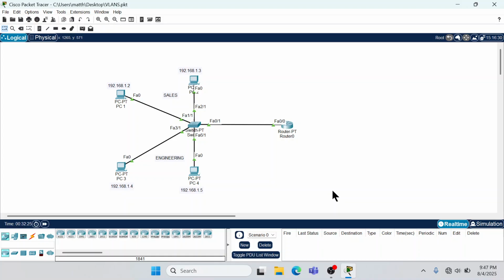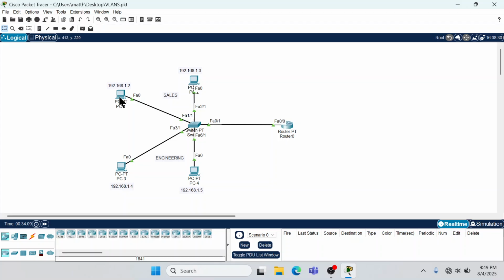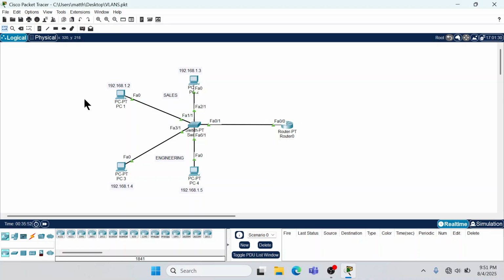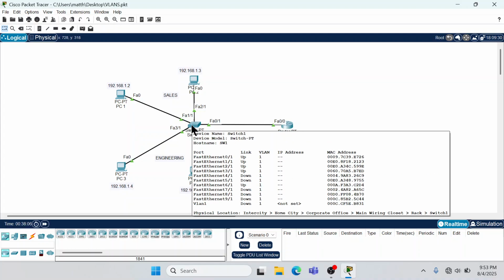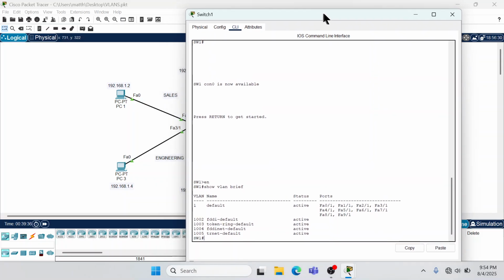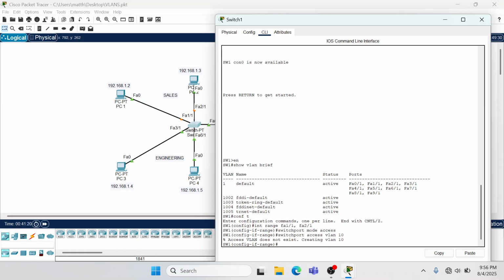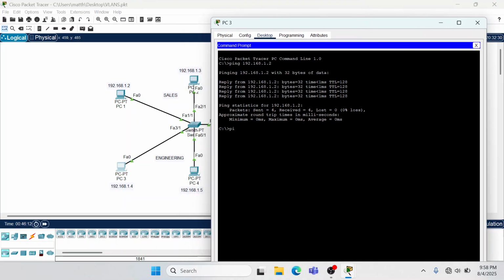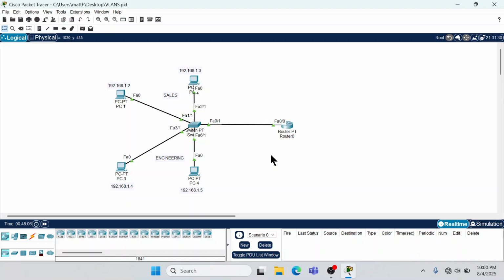VLAN's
Brief description of what a VLAN is and why it's beneficial to use VLAN's in your network. I go over the steps on how to configure VLAN's as well.